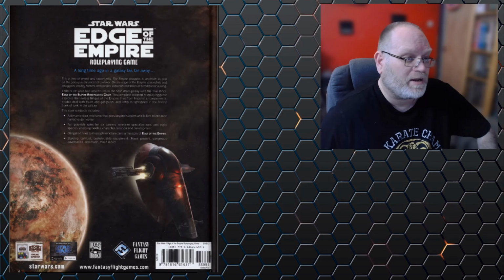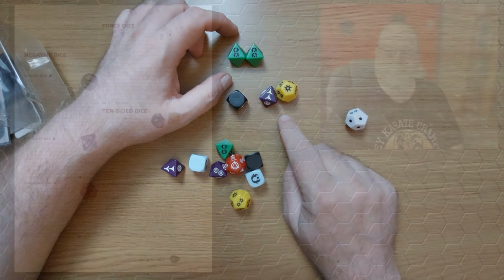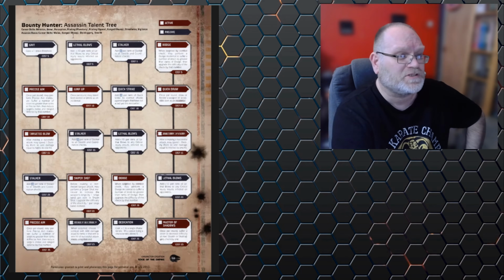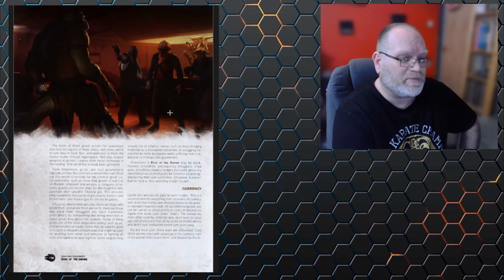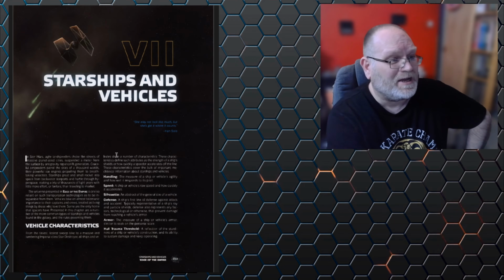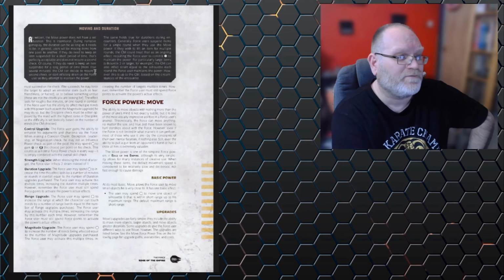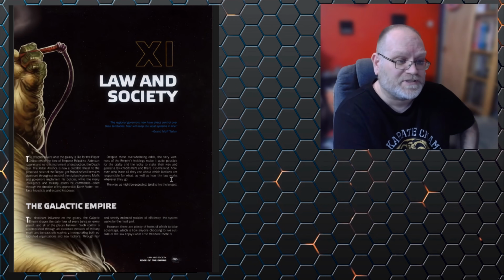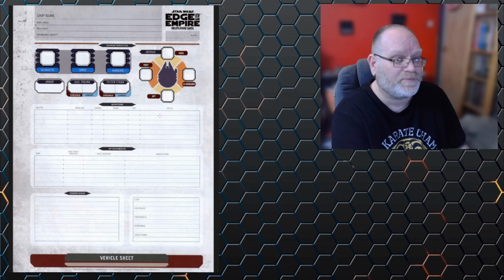Edge of the Empire (Fantasy Flight Games, 2013) | Retro RPG